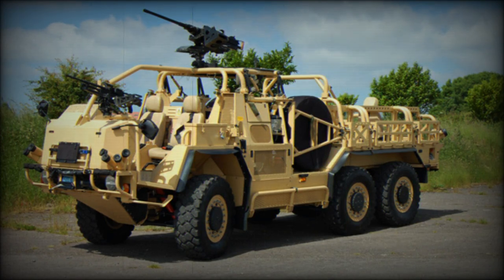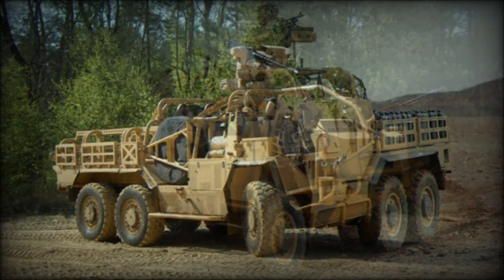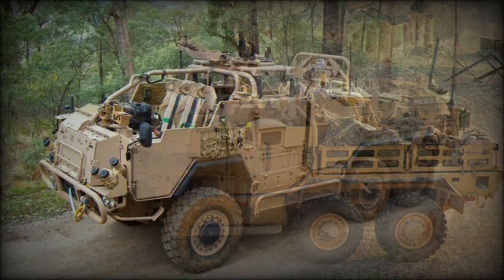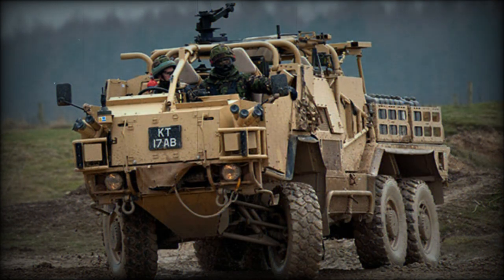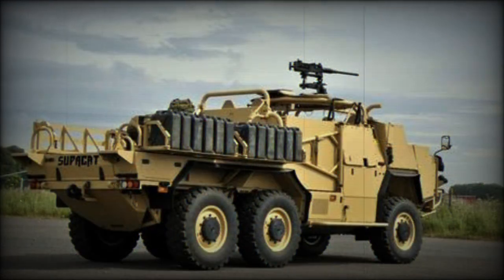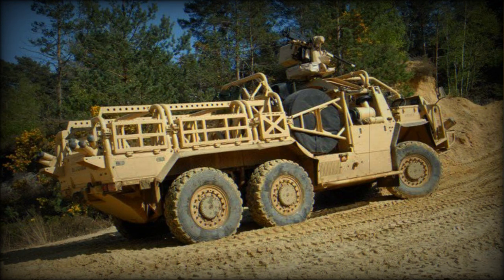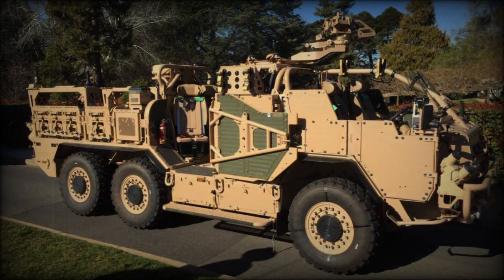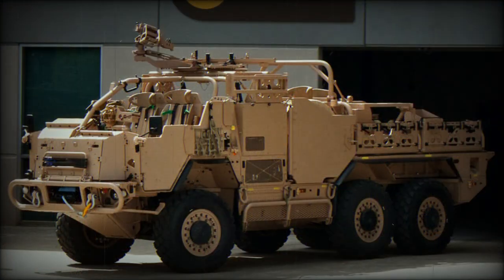Supacat Coyote Patrol Vehicle (United Kingdom)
The Supacat Coyote is a 6x6 version of the Jackal 2. It has enhanced capabilities, comparing with the 4x4 Jackal. It also offers greater range and flexibility. The Supacat Coyote is intended to support long-range patrols. It is also used to transport troops, equipment and supplies. The British Army ordered more than 70 of these vehicles for service in Afghanistan. First Coyotes were delivered in 2009.

   The Coyote is based on the Supacat HMT 600 6x6 chassis. This vehicle is well suited to the desert terrain. It has a payload capacity of up to 3 000 kg. It accommodates driver, three passengers and has a flexible loading area at the rear. This patrol vehicle can also tow light trailers or artillery pieces.

   It is an open vehicle, where emphasis is stressed on firepower and visibility rather than protection. The Coyote has provision for two crew-served weapons. It has a gun-ring and can be armed with various combinations of 12.7 mm heavy machine guns, 7.62 mm machine guns, and 40 mm automatic grenade launchers.

   This patrol vehicle is available with optional armor kit, which provides protection against mine blasts, small arms fire and artillery shell splinters. Its protection is limited, so the vehicle exploits its mobility in order to avoid contacts with enemy. Main defenses of this vehicle are speed and maneuvering. The Coyote is fitted with smoke grenade dischargers.

   The Coyote is powered by Cummins 6.7-liter turbocharged diesel engine, developing 180 hp. It is coupled with 5-speed automatic transmission. Vehicle has unusual mid-engined drivetrain layout. It can be airlifted by the C-130 Hercules or larger military cargo aircraft.